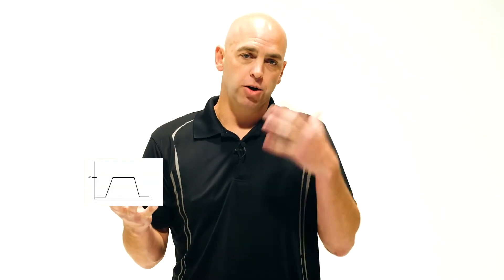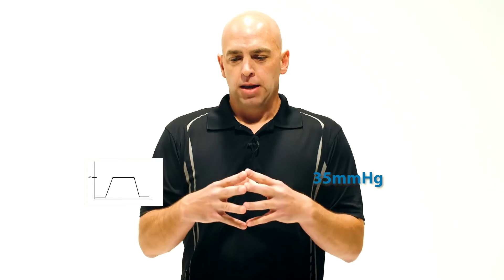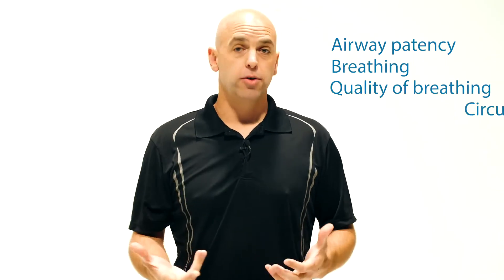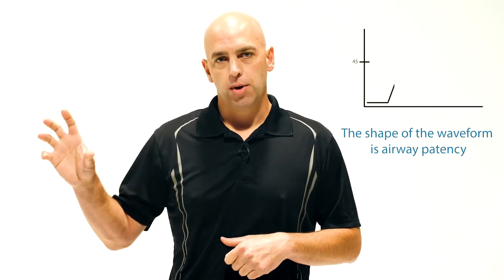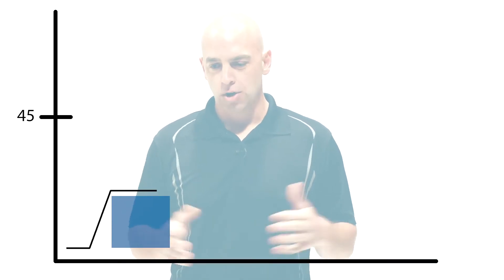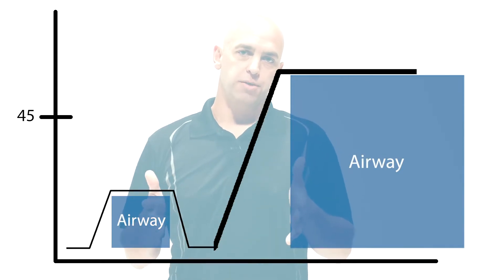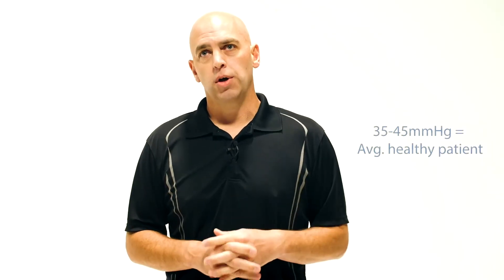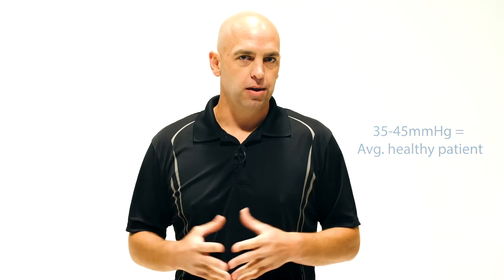Waveform Assesment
Troy Valente examines Waveform Assessment & High ETCO2.